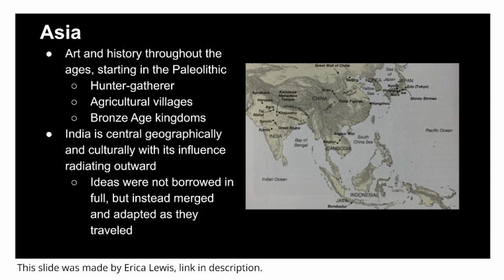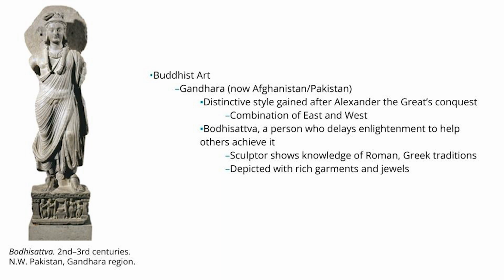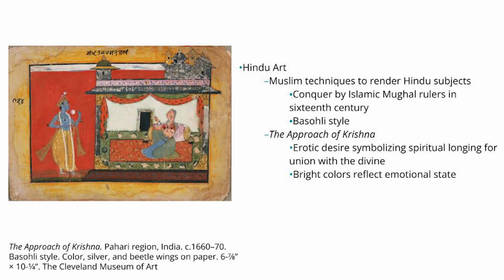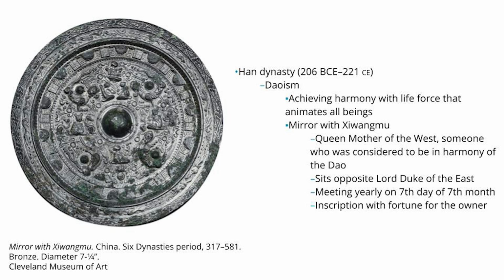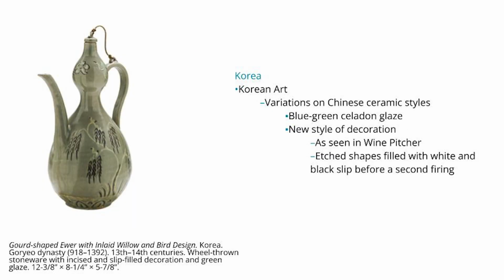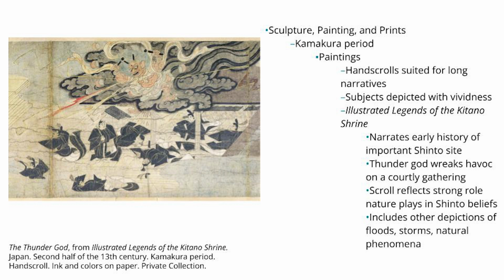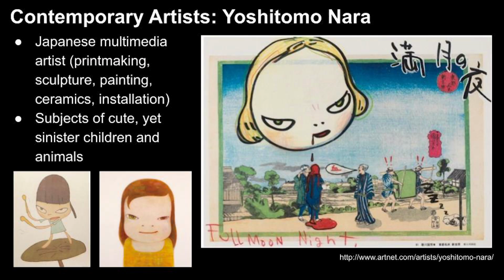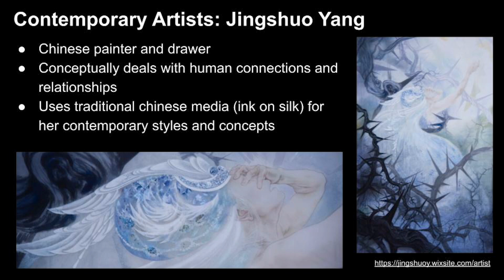ART 200 // The Traditional Arts of Asia